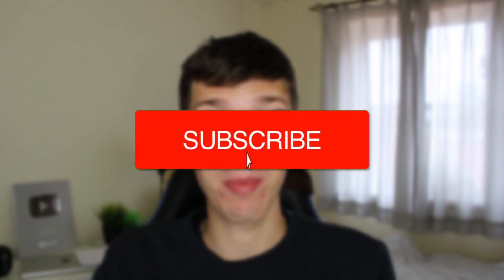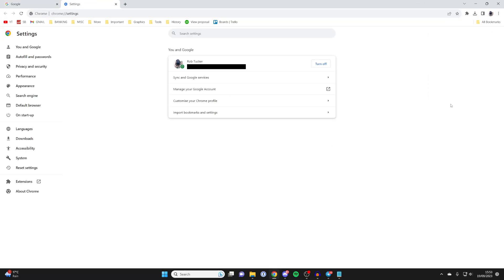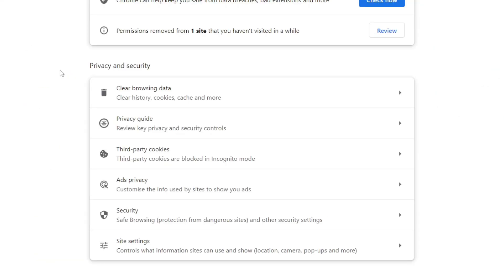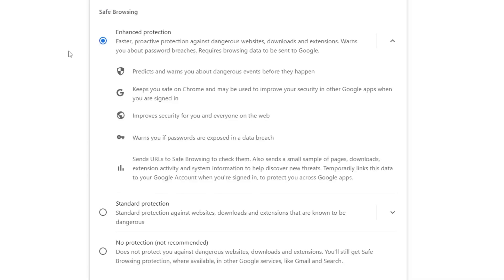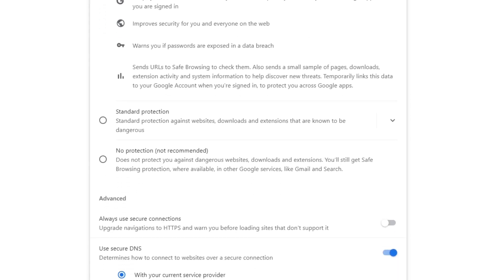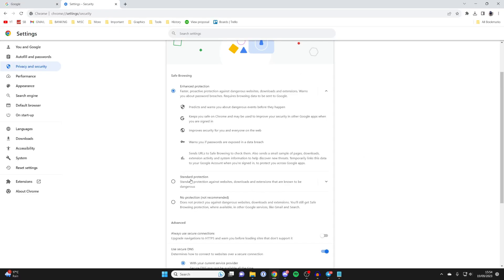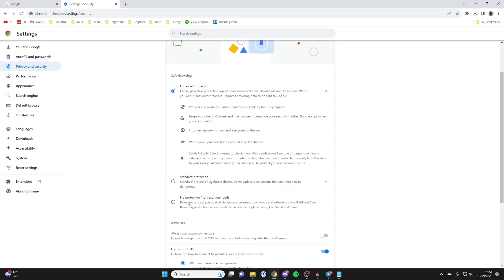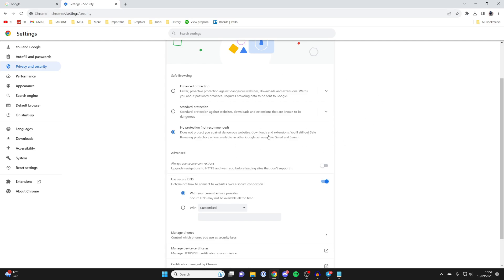How To Stop Google Chrome From Blocking Downloads - Full Guide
I show you how to stop google chrome from blocking downloads in this video.

GuideRealm